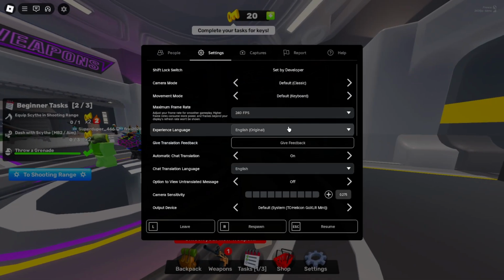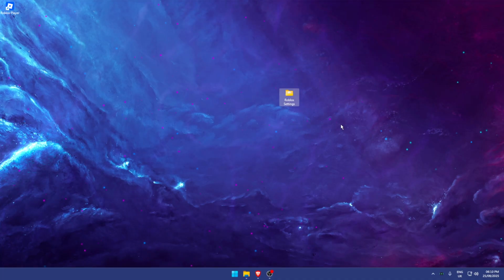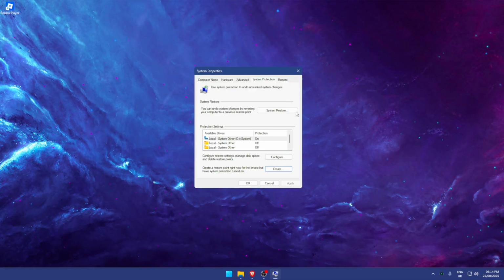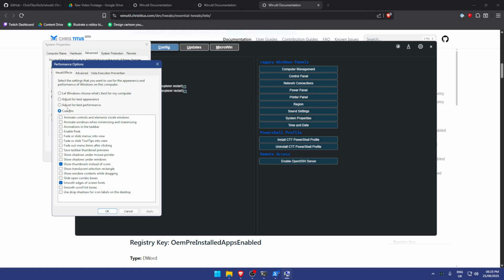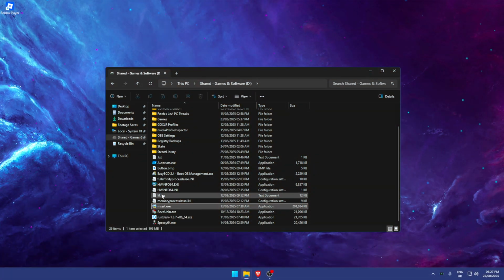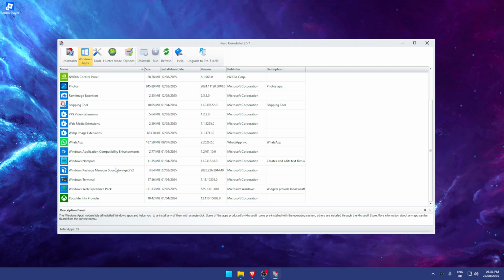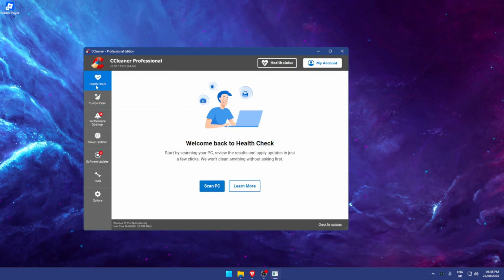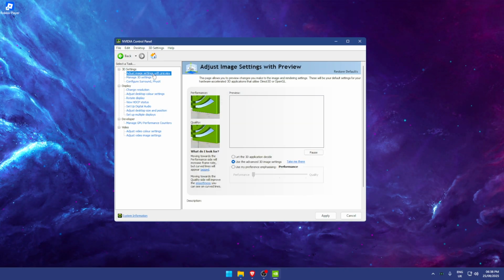How to Optimize Your PC for Roblox (Fix Lag, Boost FPS, Smoother Gameplay)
Frustrated with Roblox stuttering, low FPS, or teleporting lag? I’ve got you covered with How to Optimize Your PC for Roblox (Fix Lag, Boost FPS, Smoother Gameplay)! Learn how to crush lag, boost frames, and make Roblox run smooth on any PC with this tutorial by tweaking graphics settings, updating GPU drivers, closing power hungry background apps, choosing wired internet over Wi-Fi and optimizing power options. This video will help fix lag fast, reduce input delay, and give you buttery smooth gameplay!

Comment "1 MILLION ROBUX PLS" if you're still reading this so I can notice you 👀